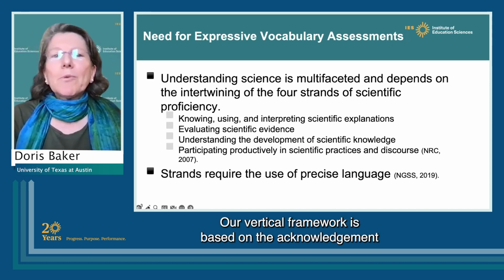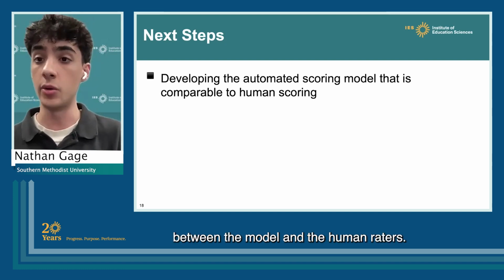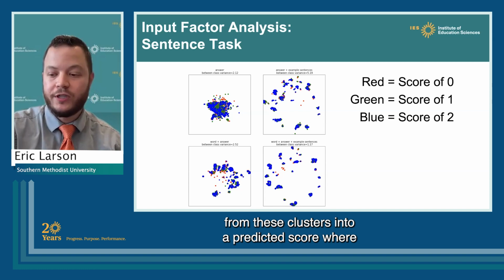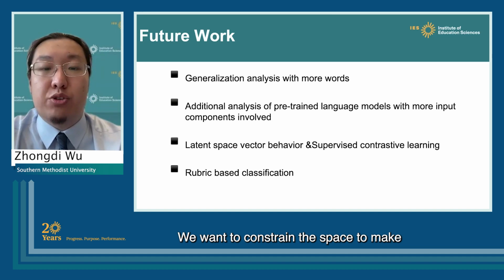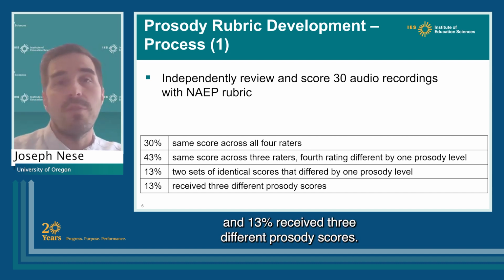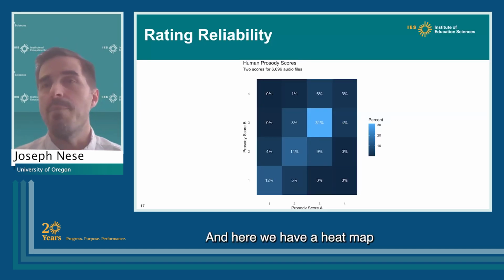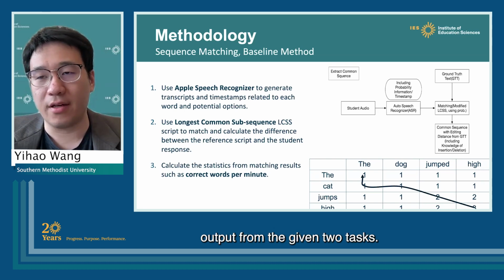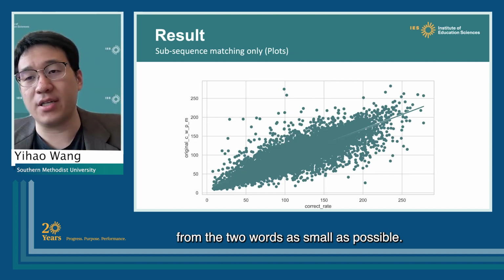Improving Literacy Assessments through Automated Transcriptions & Scoring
ssessing literacy skills and language proficiency at an early age has shown to be effective in guiding instruction within a multitier system of support. Technology, such as natural language processing (NLP) and speech recognition, can provide better and quicker feedback to school administrators, and teachers on their student academic strengths and weaknesses. We discuss two IES projects that are using NLP and deep learning methods to reliably assess students’ expressive science vocabulary, oral reading fluency, and prosody. This session addresses how technology can accelerate education sciences by providing efficient and minimally invasive tools that support teaching and learning.

(NOTE: Captions automatically generated.)